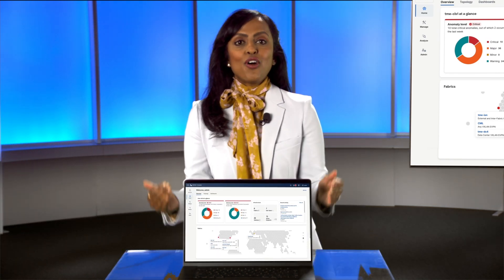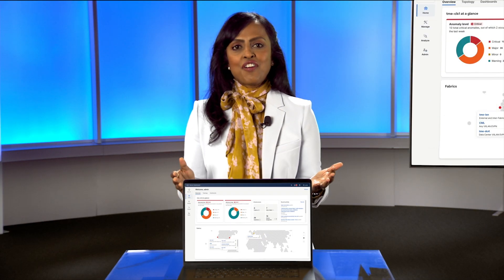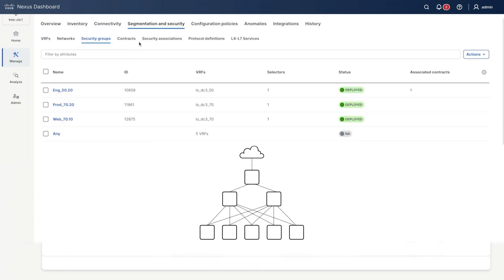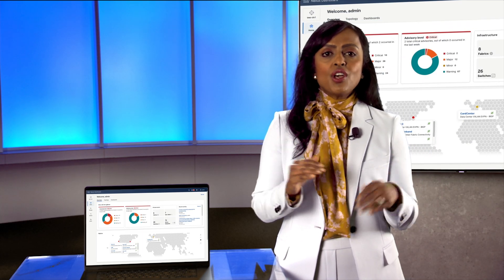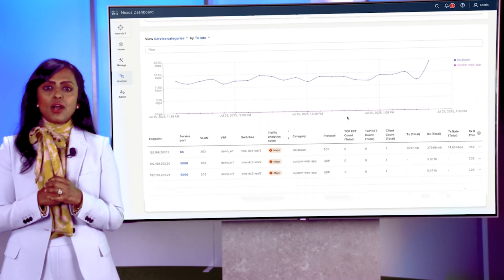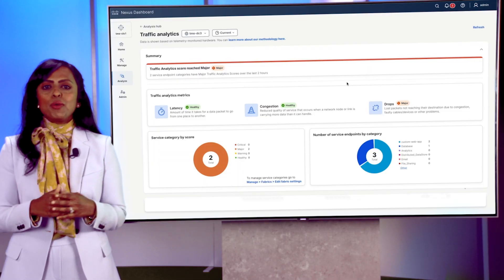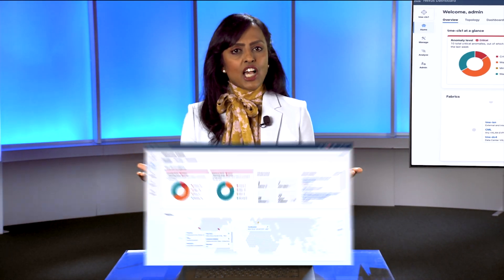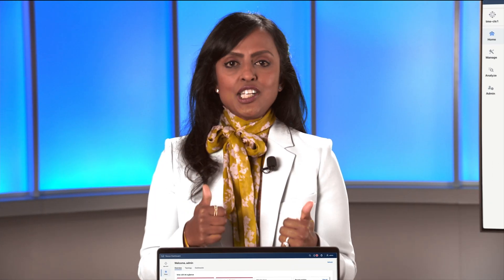Cisco Nexus Dashboard 4.1 is finally here!!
Here's a quick highlight reel of some of the new features and capabilities of the Unified Nexus Dashboard.

See how it is transforming network operations and discover it's powerful capabilities that you will want to start using right away!